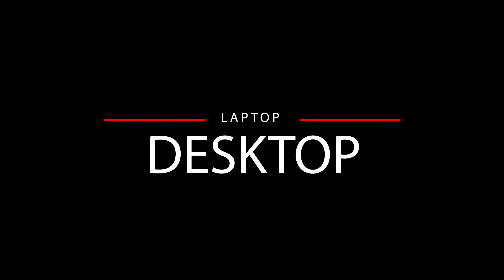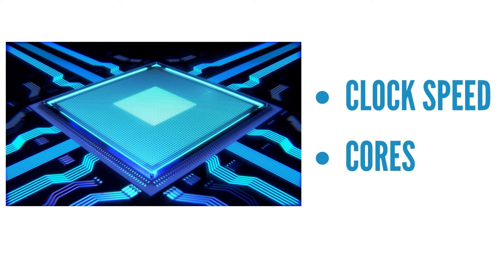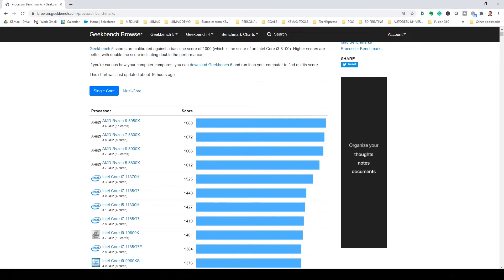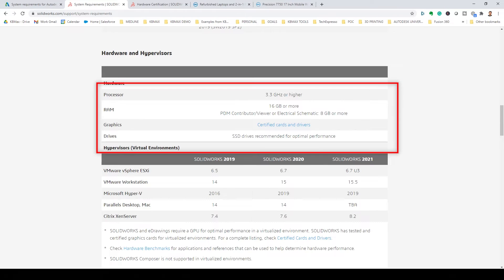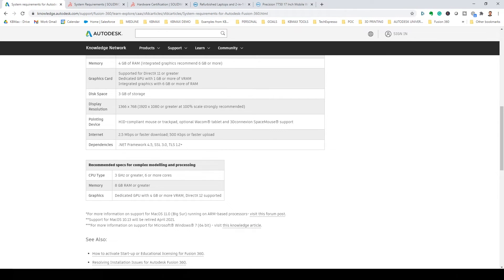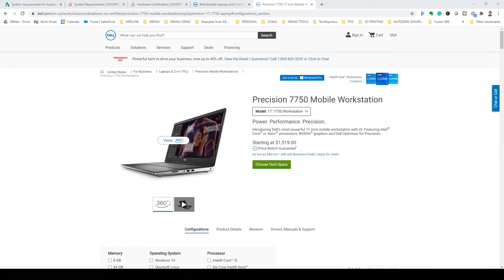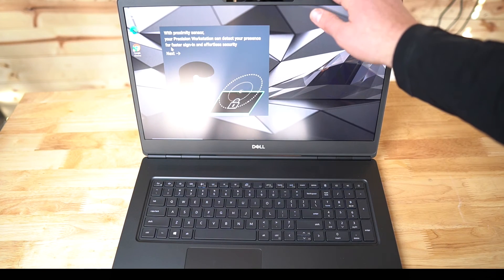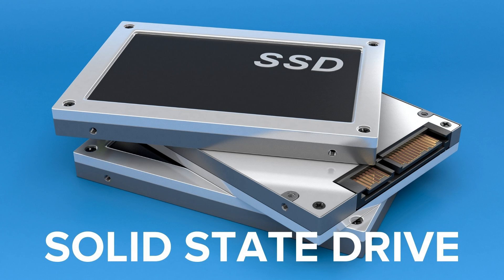Best computer for Cad Programs (Hardware Guide)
What computer should you purchase to run Fusion 360, Solidworks, Inventor and others?  What hardware should you focus on to get the most for your money? Dell provided a Dell Precision 7750 for me to test...how does it compare?

Resources
Fusion 360 Hardware Requirements